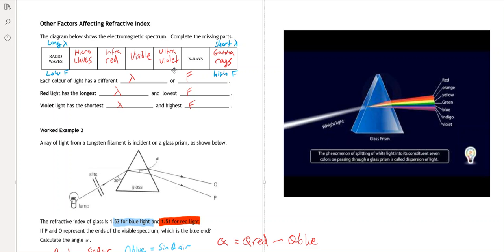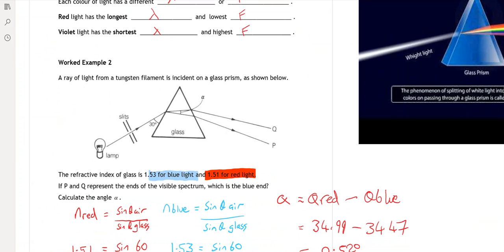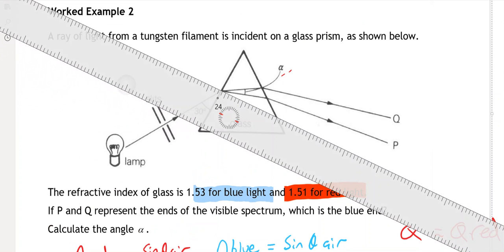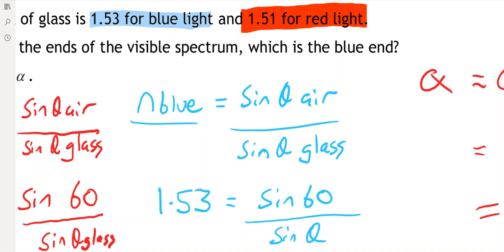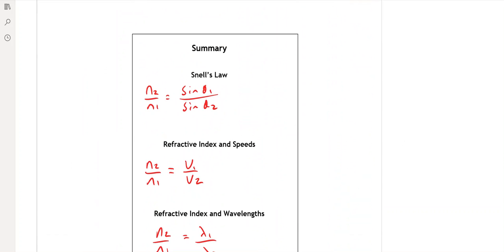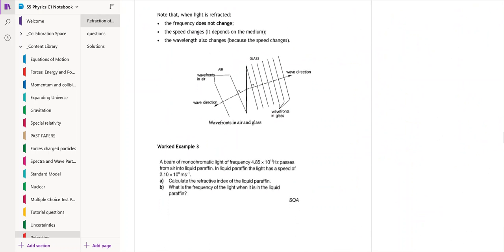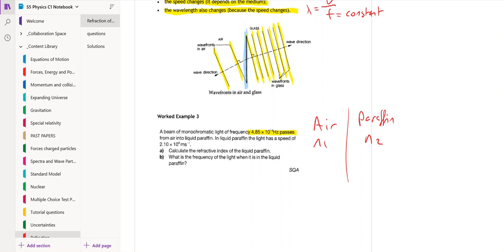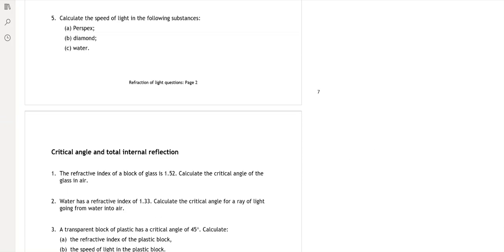Higher Tuesday 12th snells law